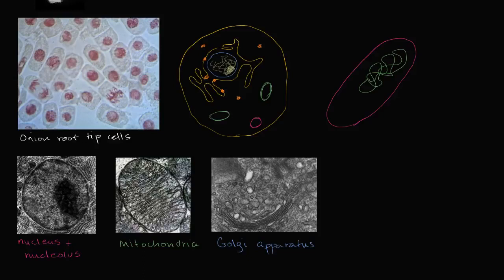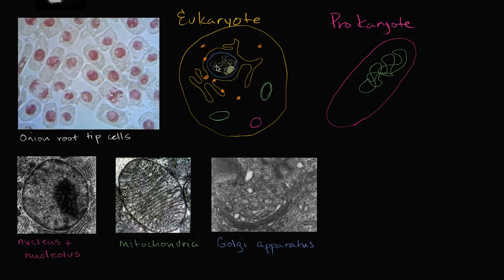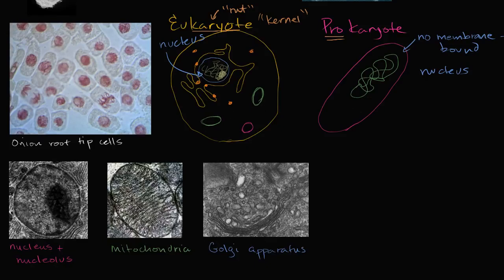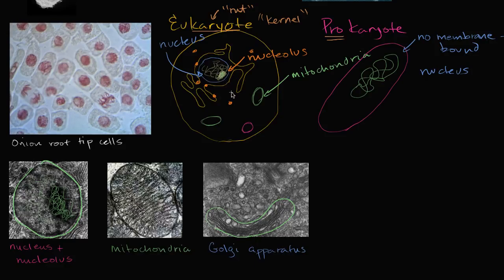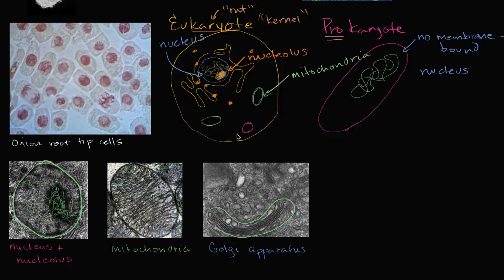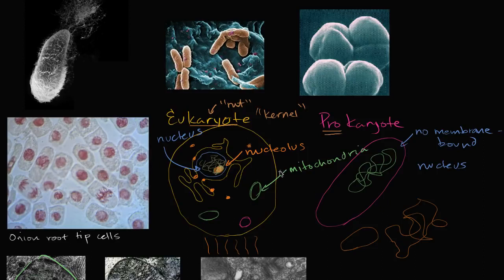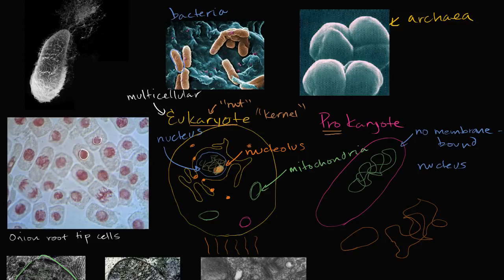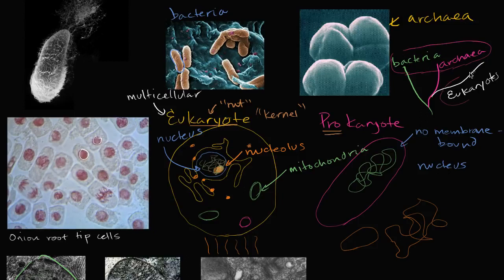خلايا الكائنات أولية و حقيقية النواة